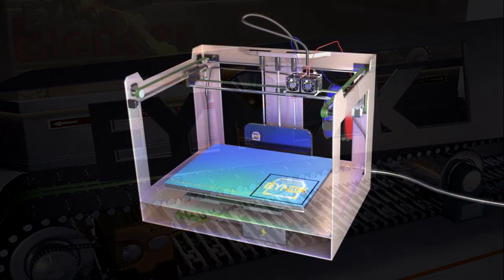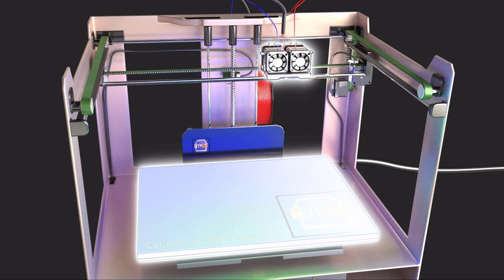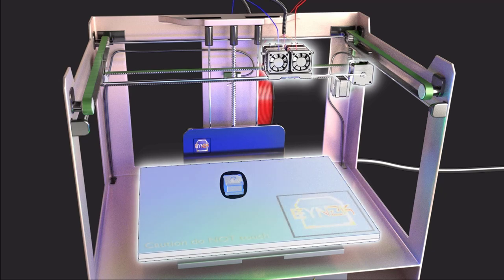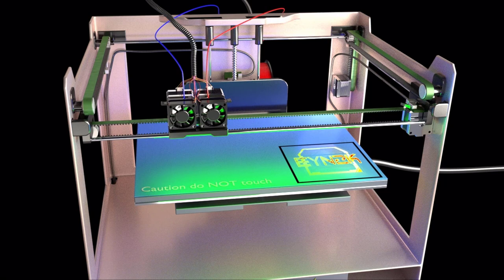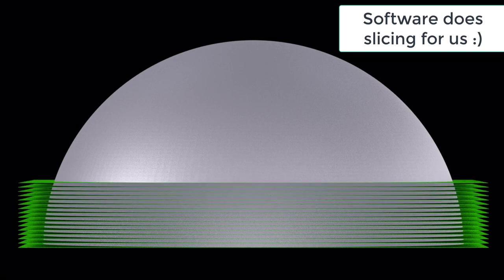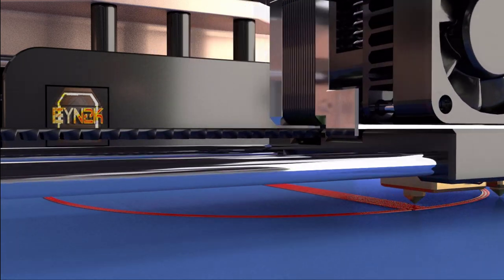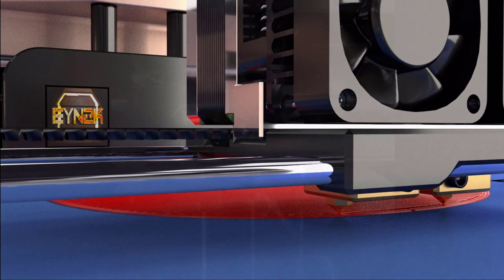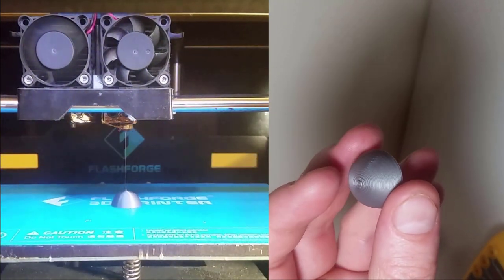3D Printing 0.0 - How a 3D printer works (FDM)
Re - uploaded, somehow accidentally deleted this one

3D Printing 0.0 - How a 3D printer works (FDM)

3D Printers are much more straight forward than most people have come to believe.
Have a look at the components that make up a 3D printer, then see how the printer takes the created 3D file and turns it into a physical 3D object

Files for this recording are still being uploaded, please wait until 3/8/17 for download resources

(includes cached particle physics and packed image data, you may need to update your blender version if using previous versions)

SPECIAL THANKS TO :

Blender 3D
Python
Gimp